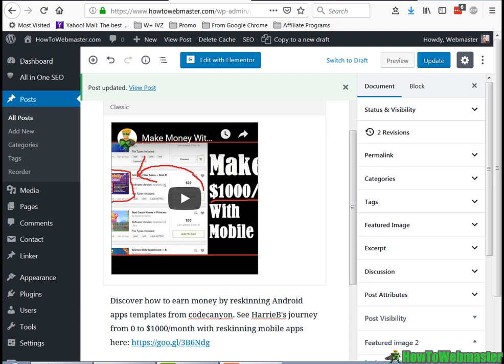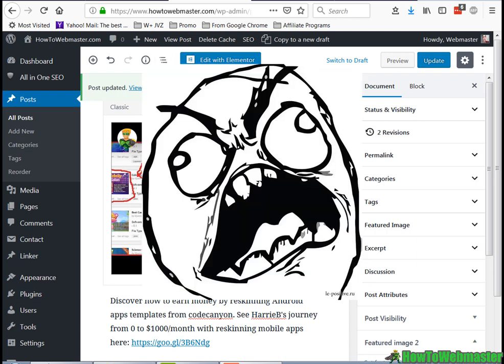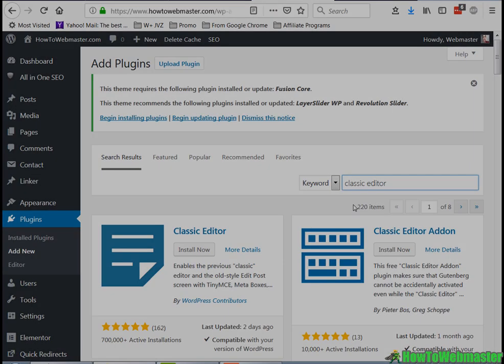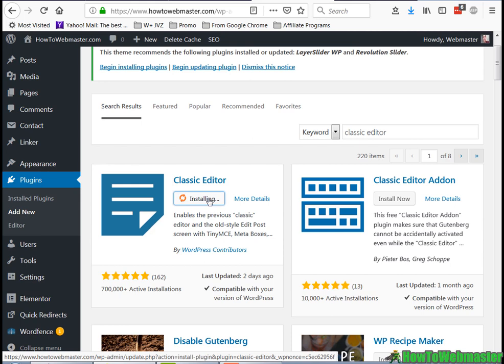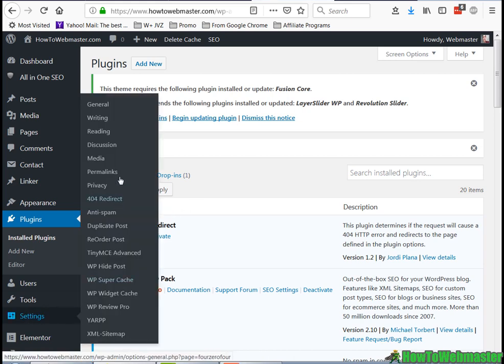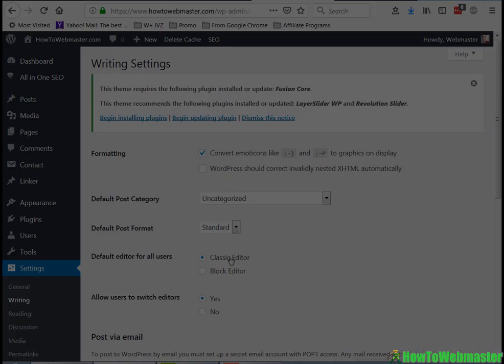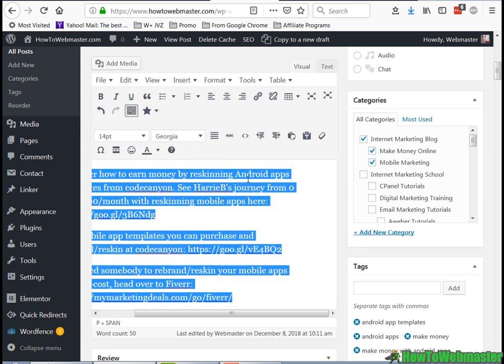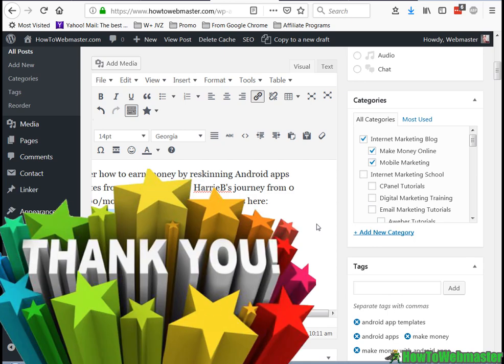Wordpress 5.0 How to Disable Gutenberg Editor and Switch to the Old Classic Editor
Wordpress 5.0 forces the new GutenBerg editor, it sucks. Here's How to Disable Gutenberg and Switch Back to the Old Wordpress Classic Editor.

The classic editor plugin has almost a perfect 5 stars!